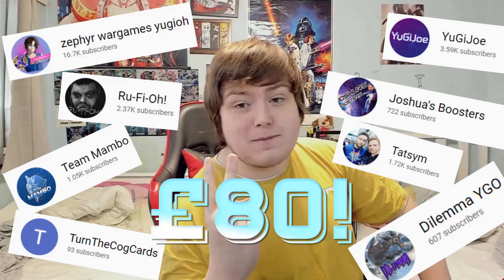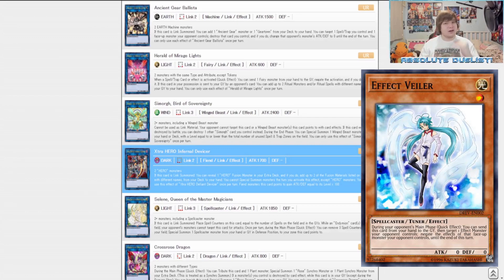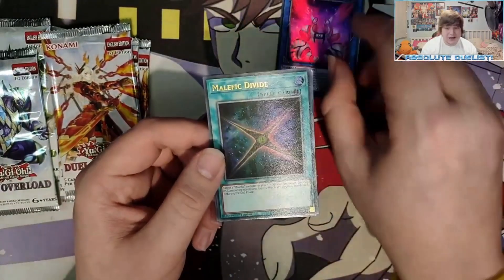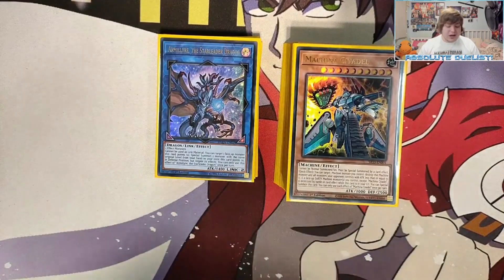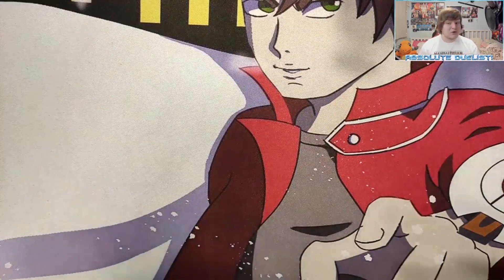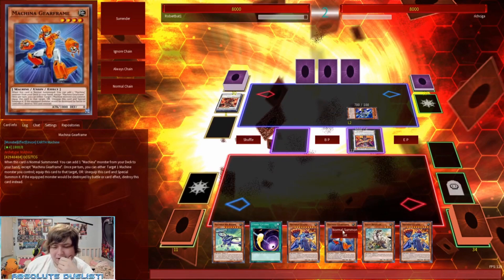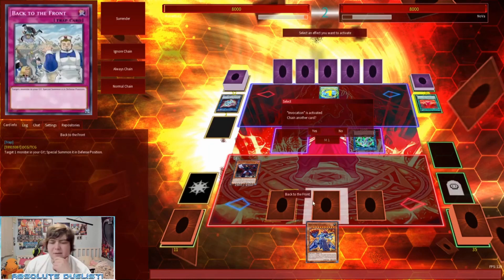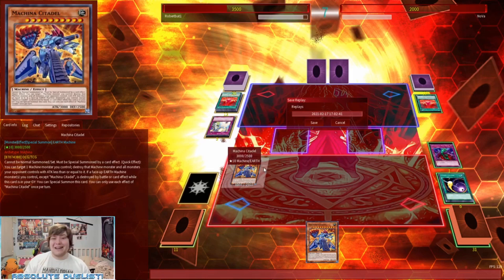Sealed Only League! Episode 4: Lets Try To Get More Extra Deck Cards!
it's time for the last episode of the month and time to choose what I'm taking into month 2 of the sealed only league tournament